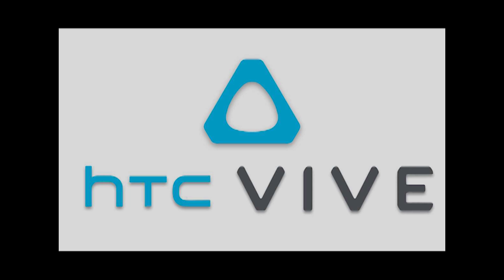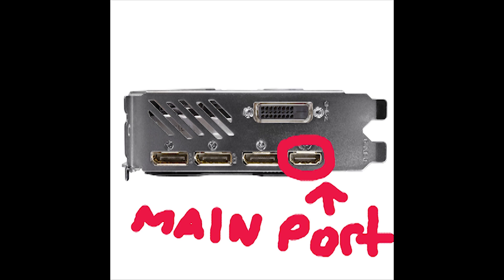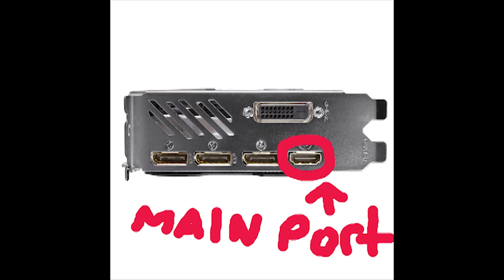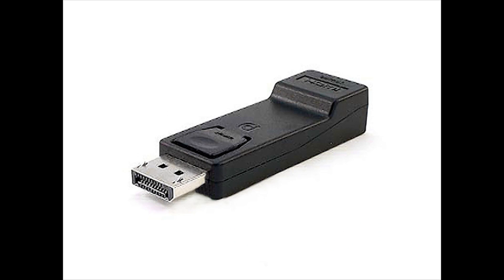HTC Vive error 400 and 307 fix 2019!!!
A super quick and easy fix to error codes 400 & 307:

"Compositor is not available. You'll need this to run SteamVR to work correctly. Launch Compositor (400)"
"Error Starting SteamVR: SteamVR failed to initialized for unknown reasons. (Error: Shared IPC Compositor Invalid Connect Response (307)"